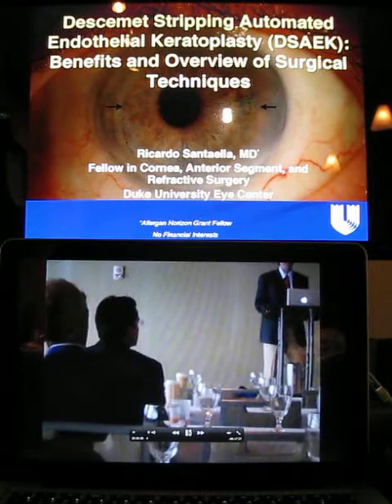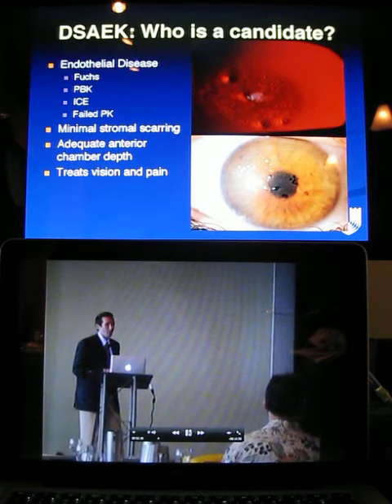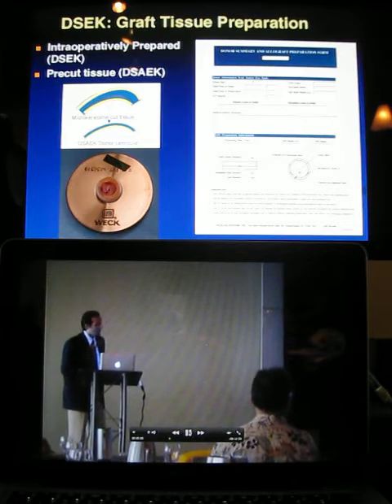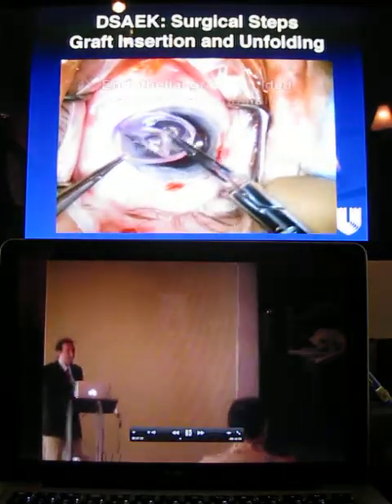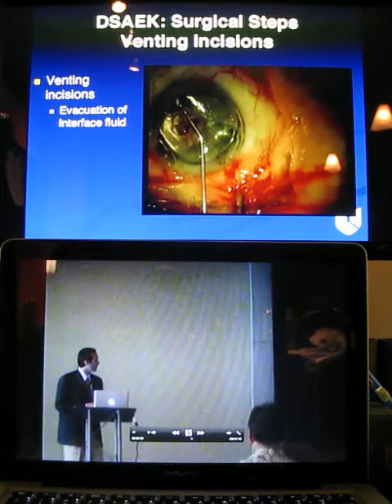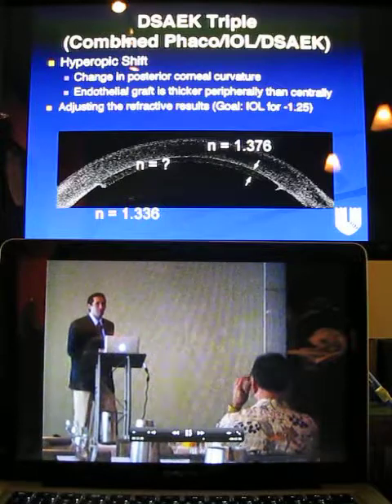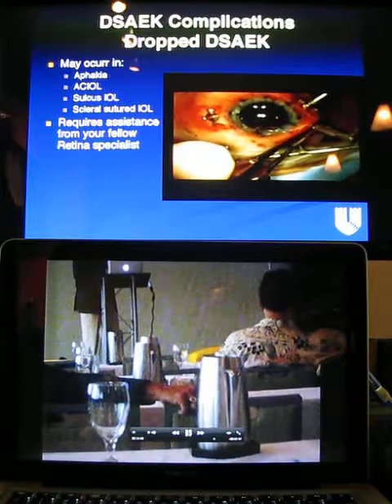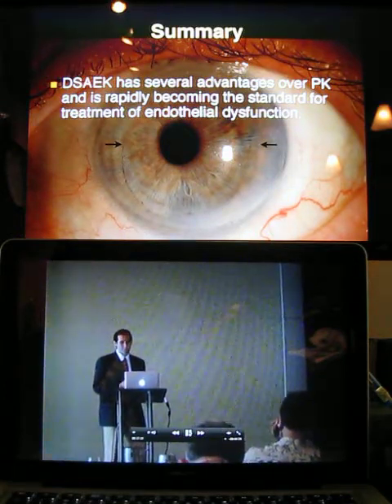DSAEK talk 1 w slides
This is a presentation of Descemet Stripping Endothelial Keratoplasty given at the Sociedad Puertorriqueña de Oftalmología in 2010.